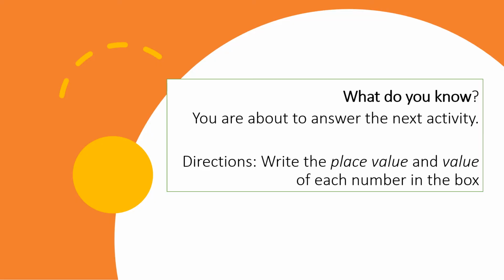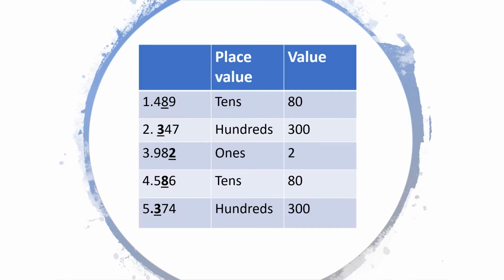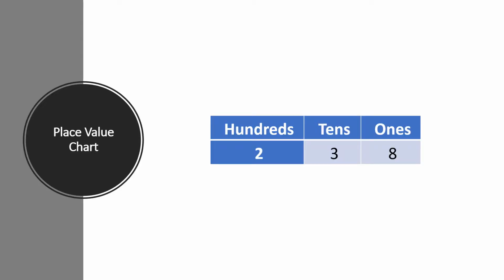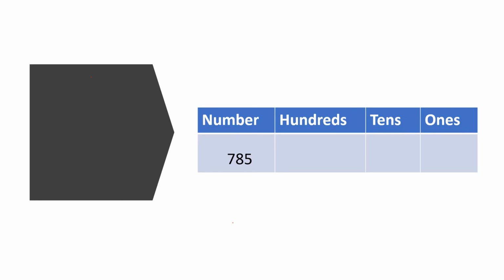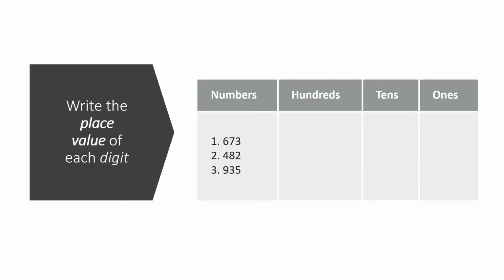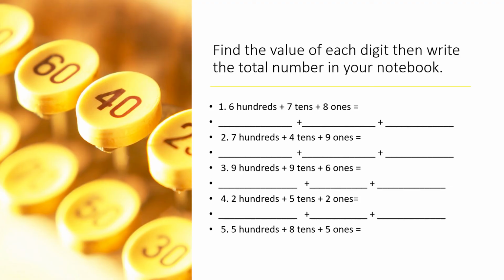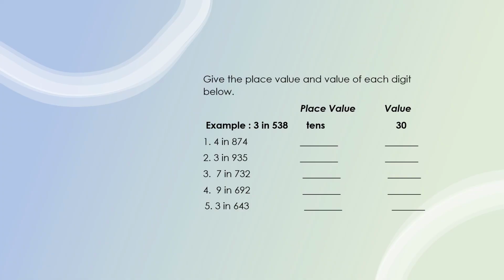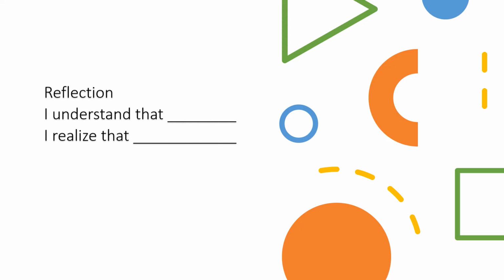Mathematics 2 MELC no 2 Quarter 1 Week 1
Mathematics 2-MELC no. 2 Quarter 1 Week 1-Gives the place value and finds the value of a digit in three-digit numbers